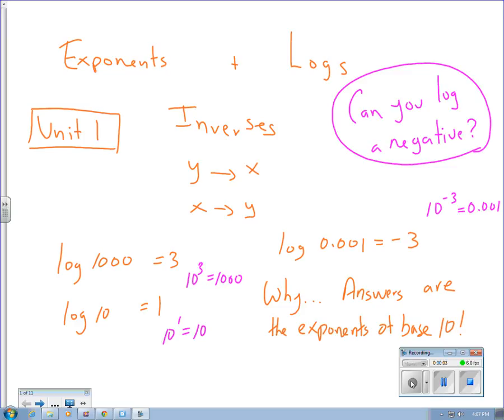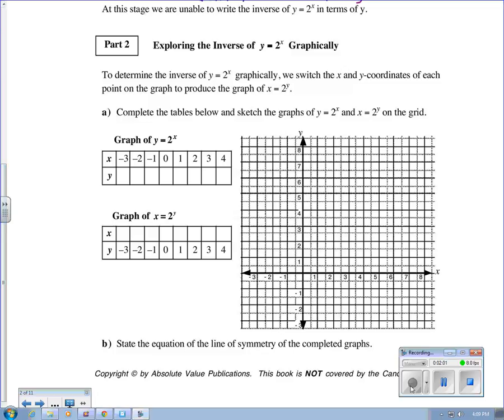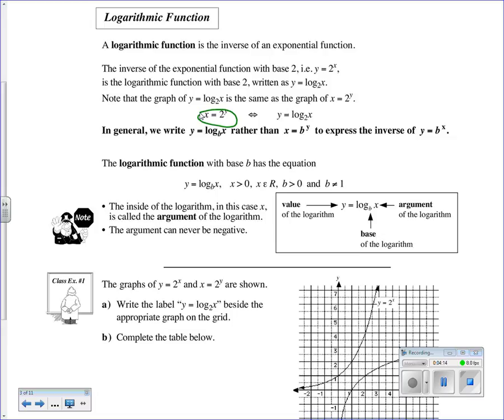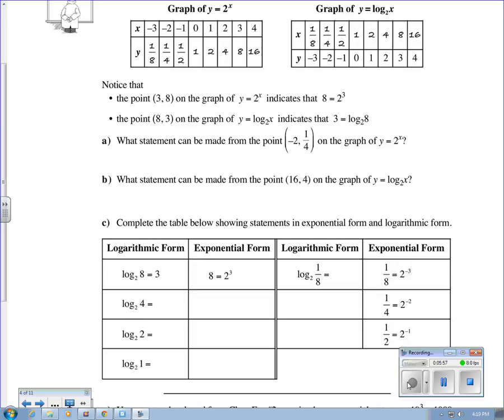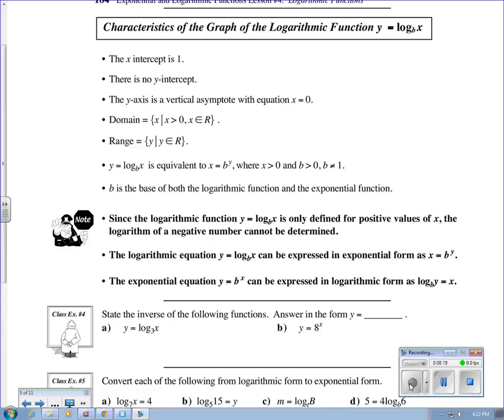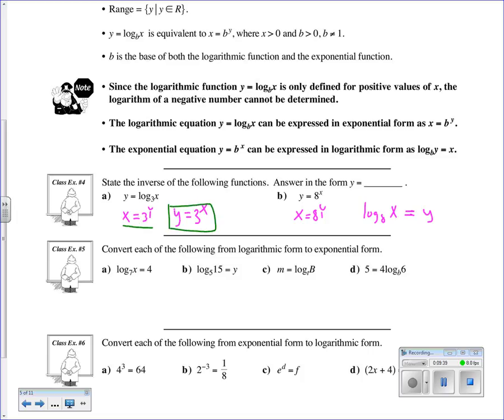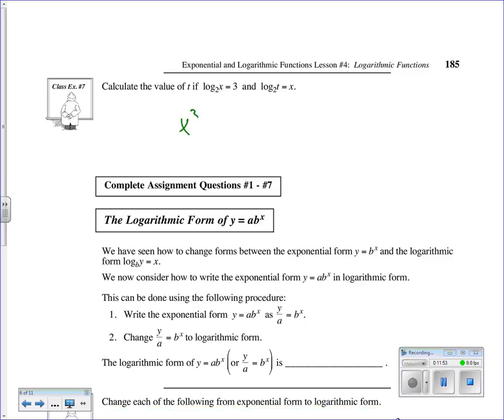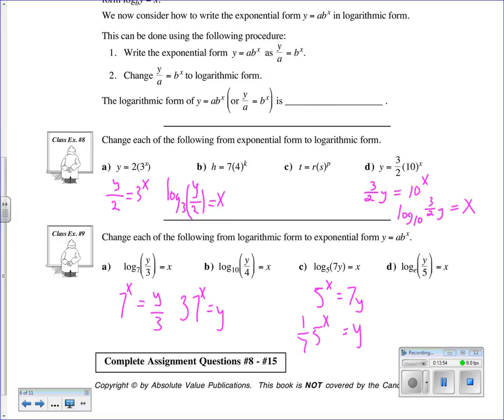Lesson 4 Exponents and logs